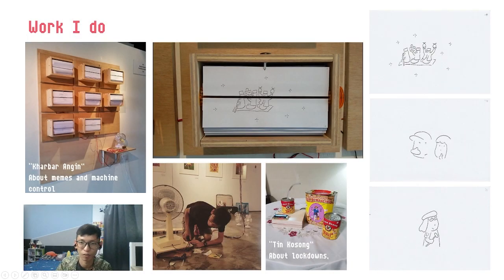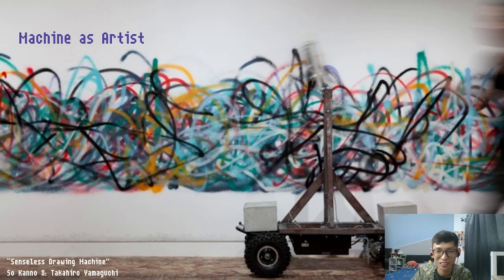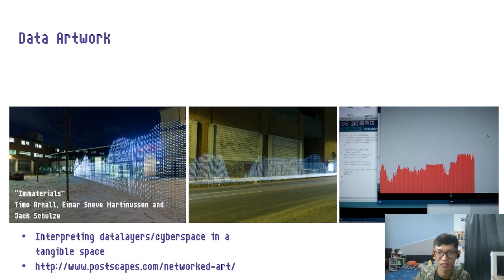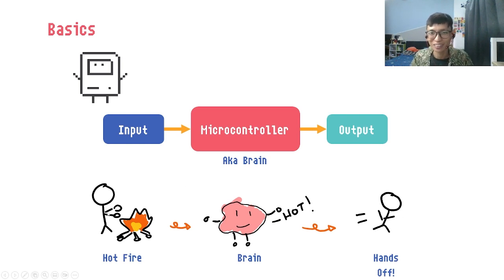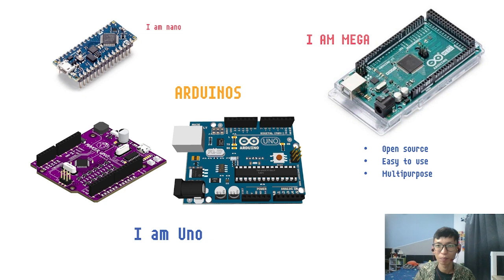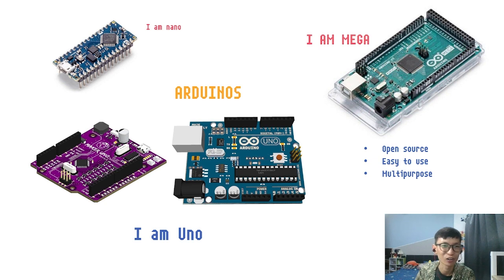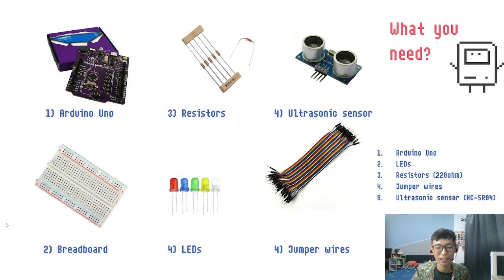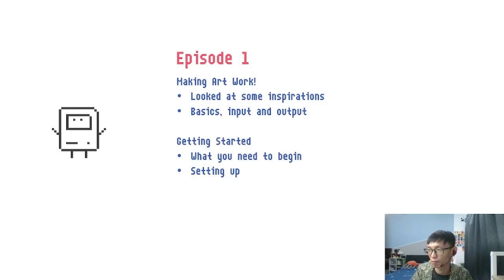Electrify Your Art! Ep.1 Learn coding for art in 1h!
Putting technology into artwork these days is common.
For the beginner with no background in IT, pursuing and artwork with technology can be daunting and scary. Let me help you begin in a 3 part series!

This series is part of the Cendana Create Now 2.0 funding programme